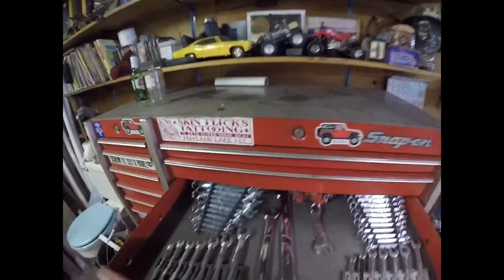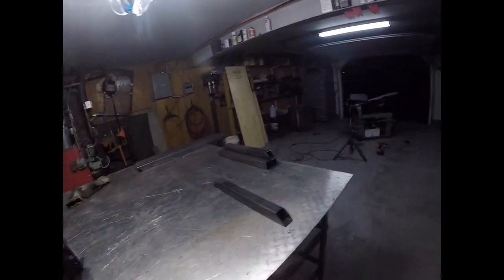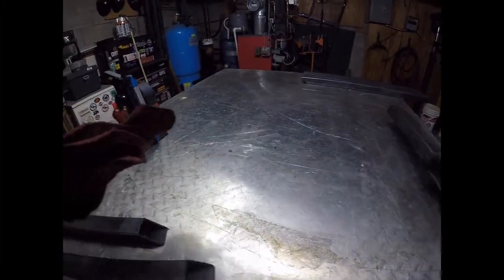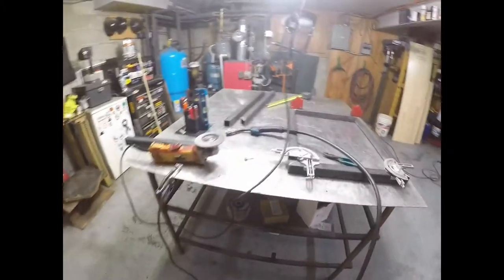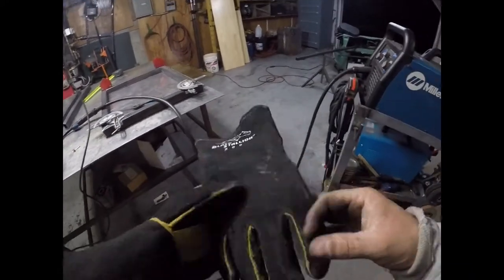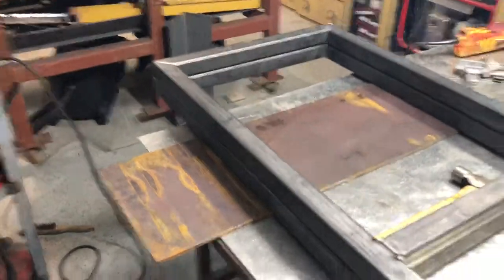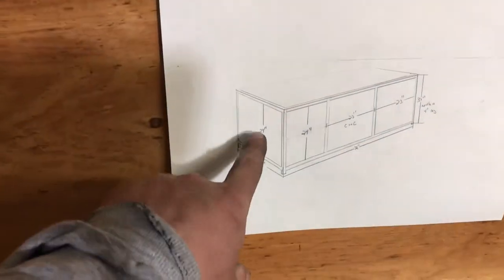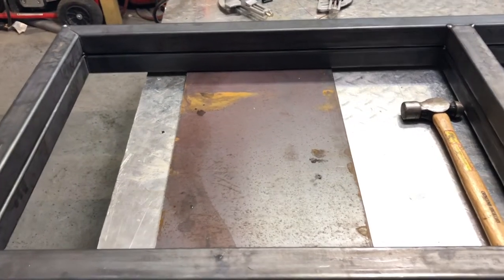Building a entertainment center part 1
So my son has been complaining of his entertainment cabinet in his gaming room was to tall. So he asked me to make him one. This is part one in the build of this entertainment center. It well be made from steel and wood.

If you have any suggestions or ideas. Please leave it in the comments below. I well try to answer them or us your idea.